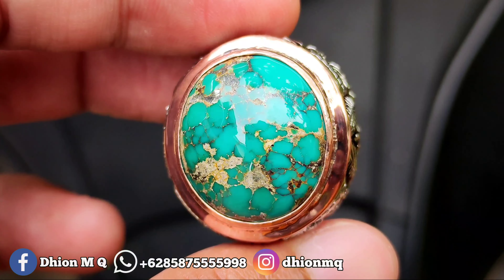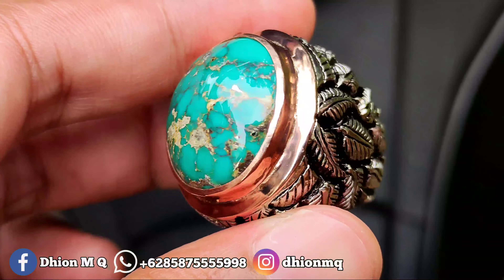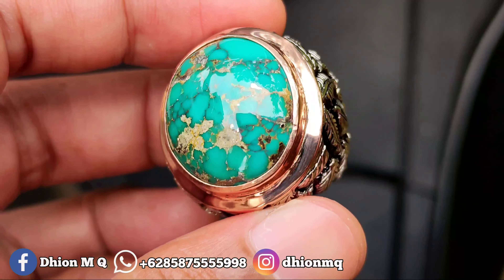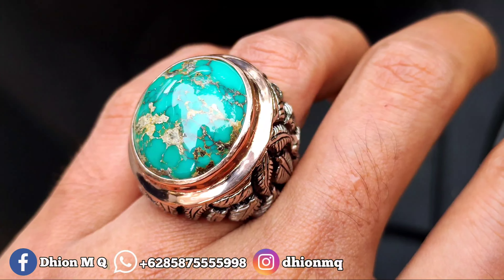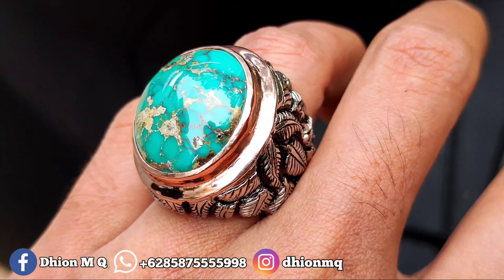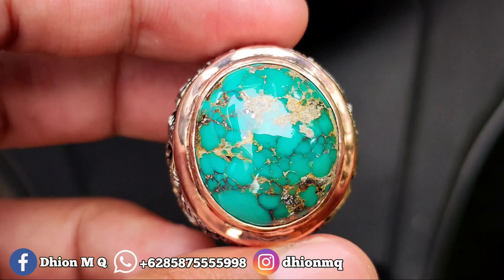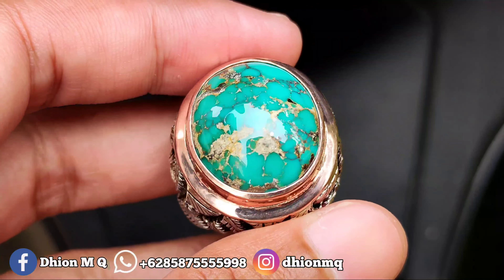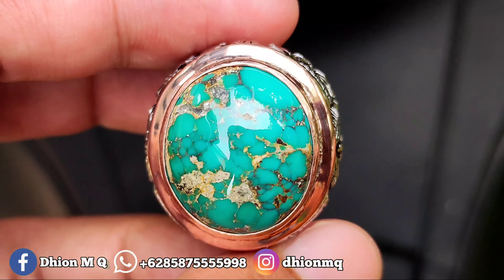SUPER BATU PIRUS PERSIA WARNA TOSCA SOLID KUWALITAS TOPPP